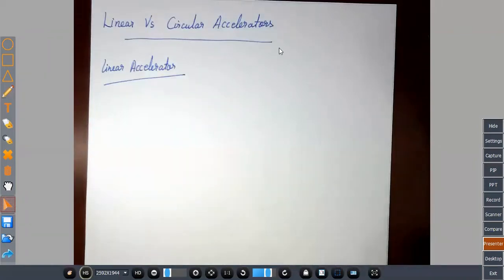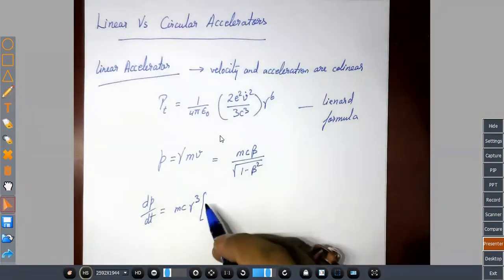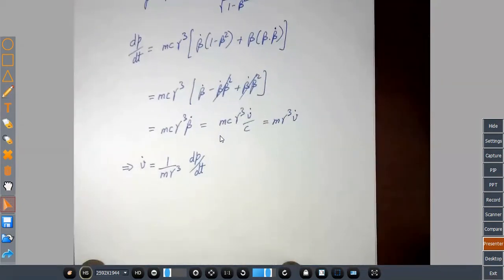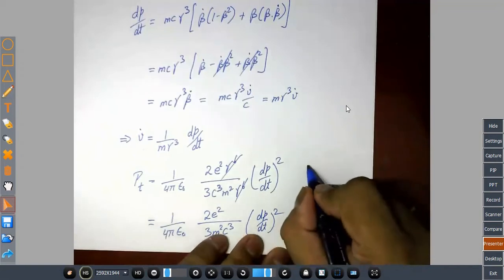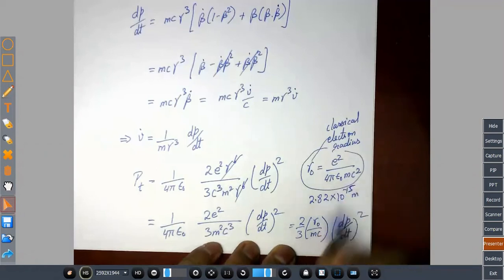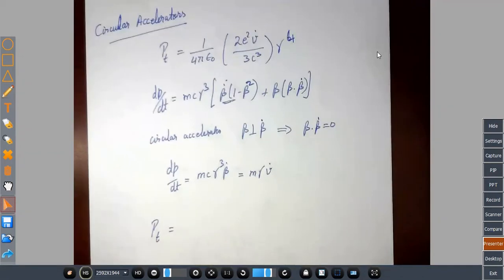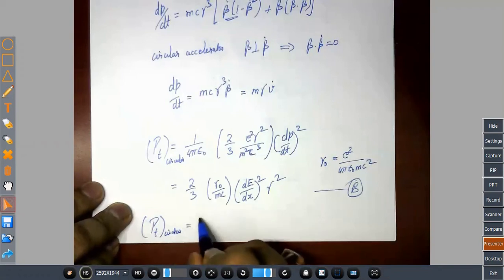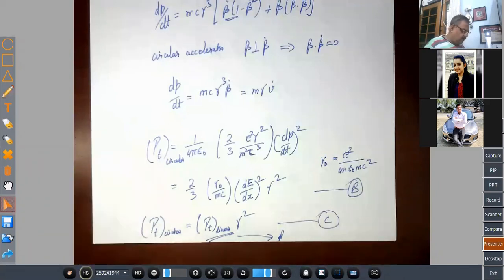Linear Vs Circular Particle Accelerators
This lecture compares the power output of the linear and circular particle accelerators.